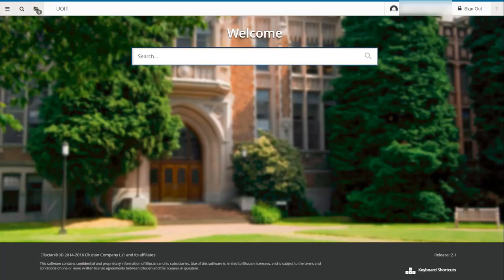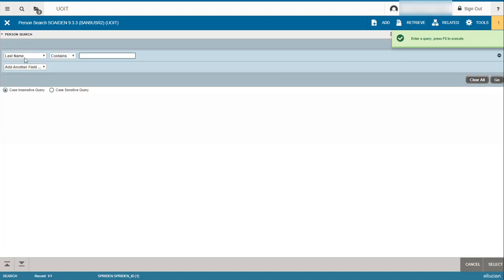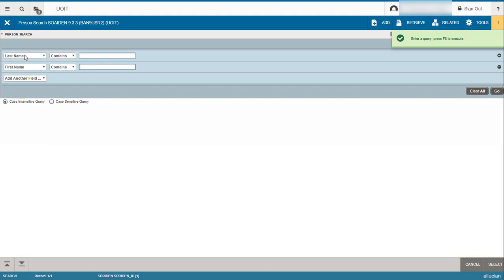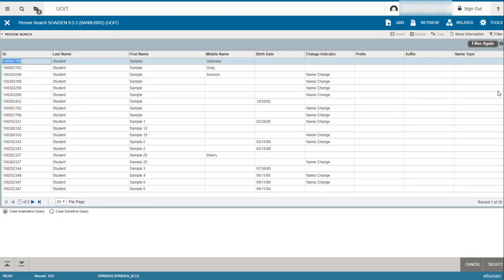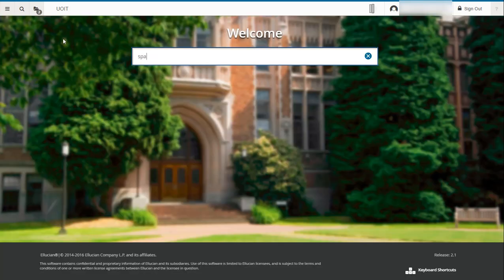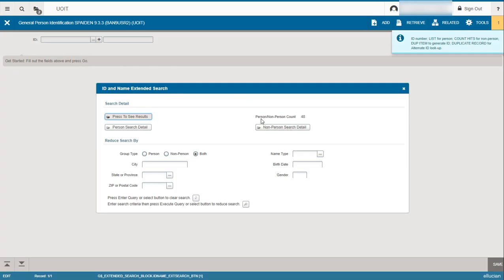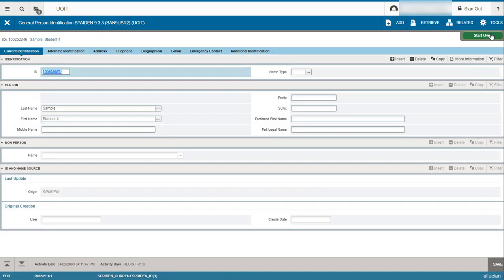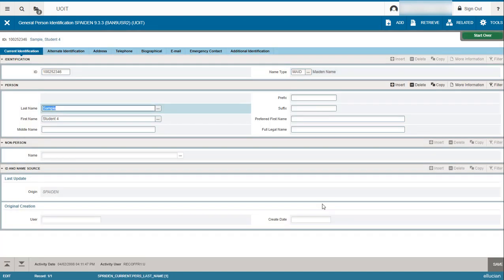Banner 9 - Search & Filter